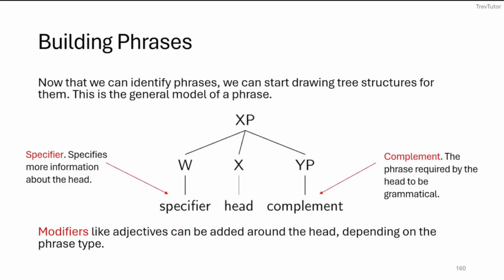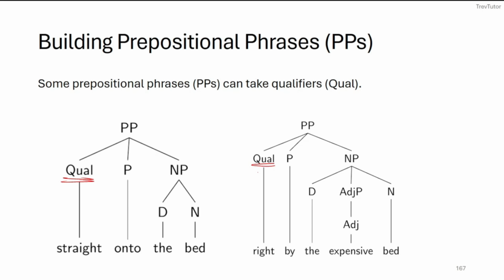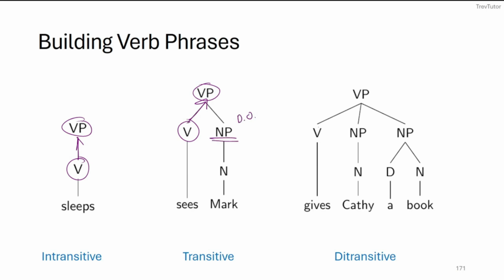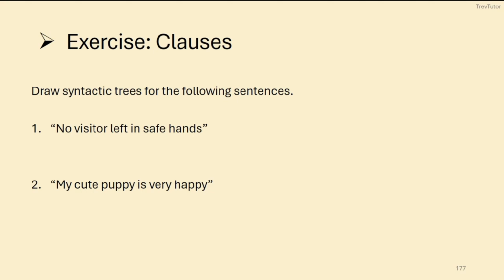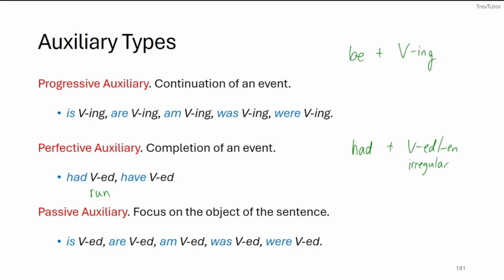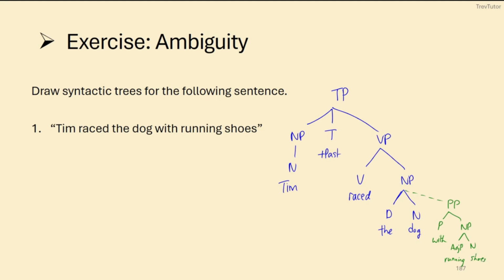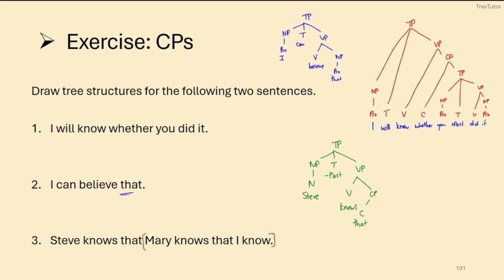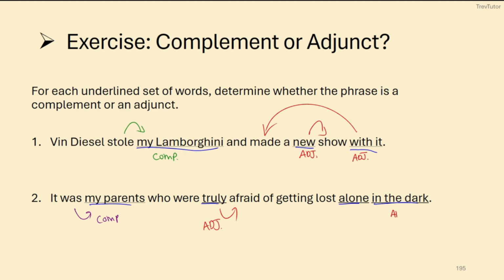Learn to Draw Syntactic Trees! (No X-Bar Theory)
We learn how to draw syntactic trees PRIOR to introducing X-Bar Theory. This is useful for a first linguistics course as well as studies outside of linguistics that introduce basic trees.